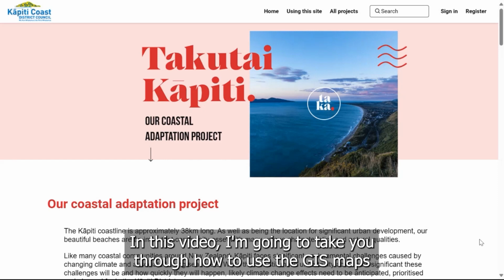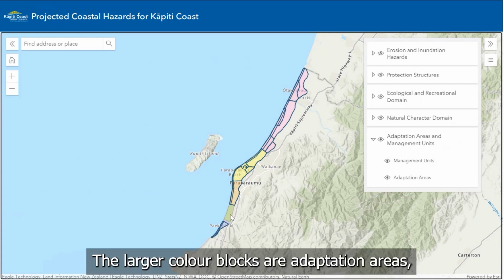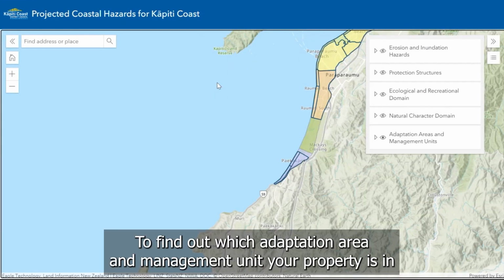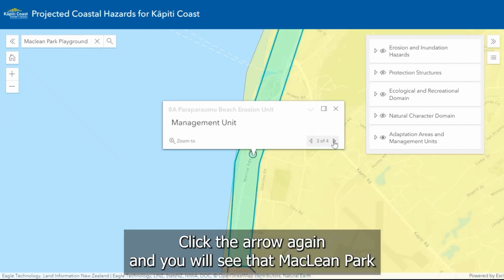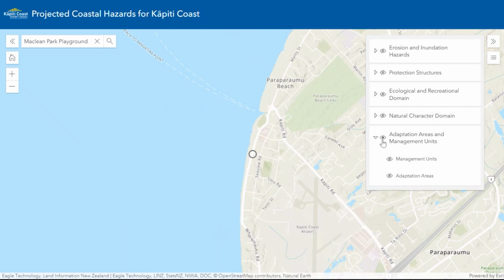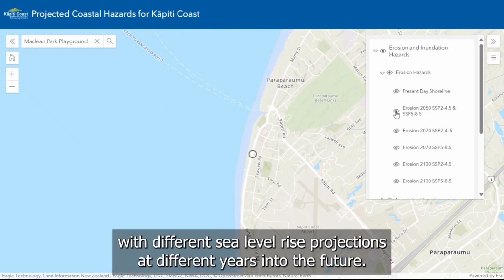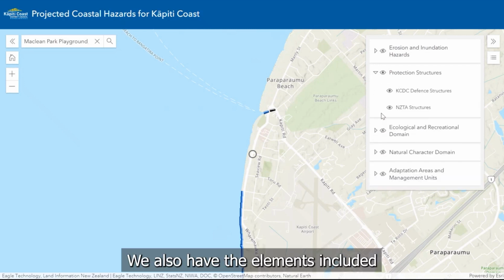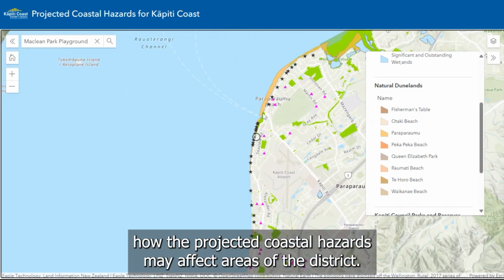How to use GIS Map